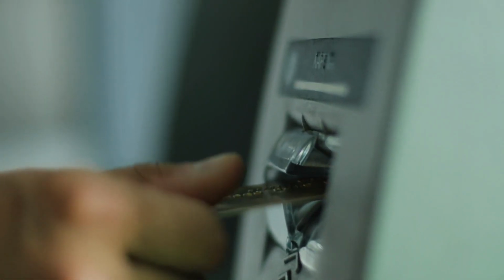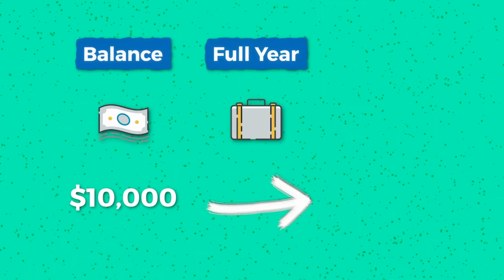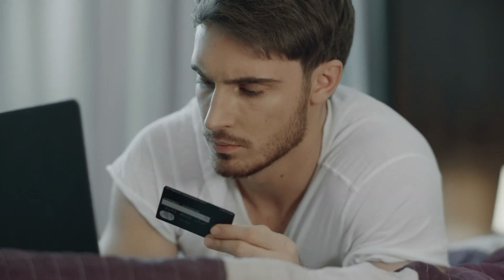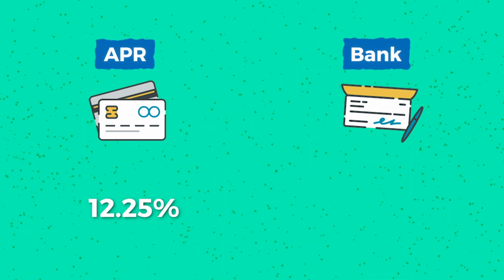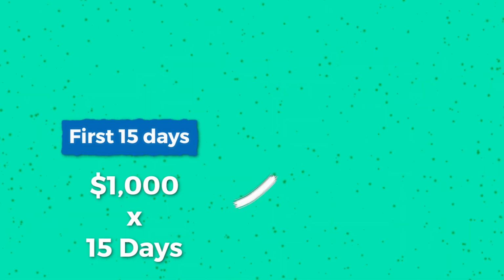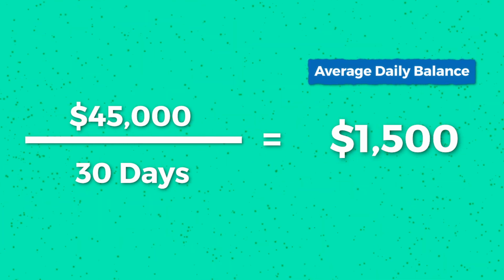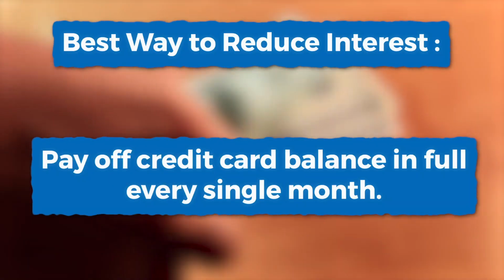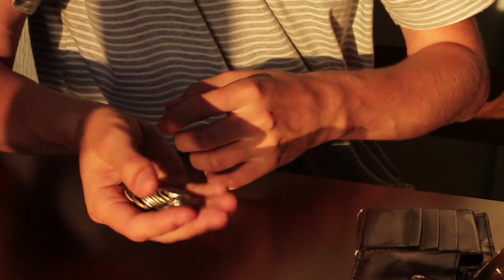(How To) Calculate Credit Card Interest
This video is all about how to calculate credit card interest. Mike explains the straightforward way to calculate interest on a credit card. He even goes over what to think about when you're looking for the monthly interest. The fact of the matter is that credit cards are a little complicated, but you can certainly use them to your advantage, but you have to be responsible and understand how the compound interest works. In addition to learning more about interest, Mike explains common terms such as DRP (Daily Periodic Rate) and APR (Annual Percentage Rate).

∎ RELATED CONTENT ∎
How Do You Calculate Credit Card Interest?

Easy Ways to Fulfill a Credit Card Sign-Up Bonus

Which Debts Should I Pay Off First to Raise My Credit Score?

Why Is Credit Utilization Such a Big Deal?

Is It Smart To Increase Your Credit Limit?